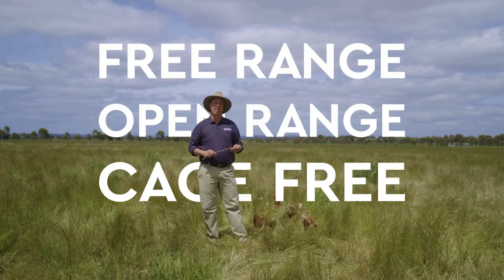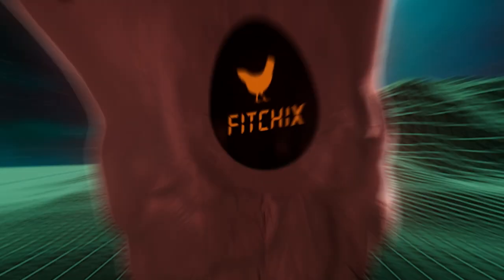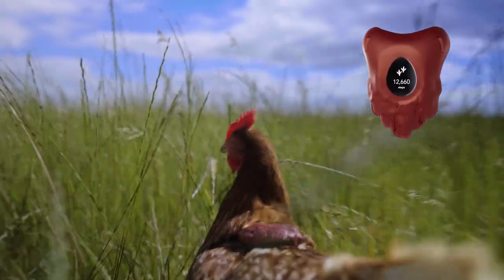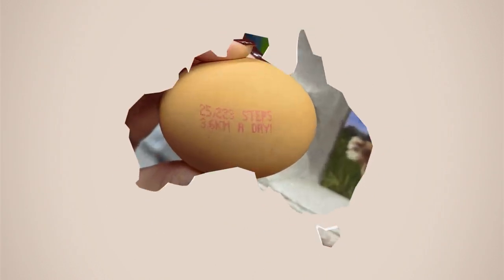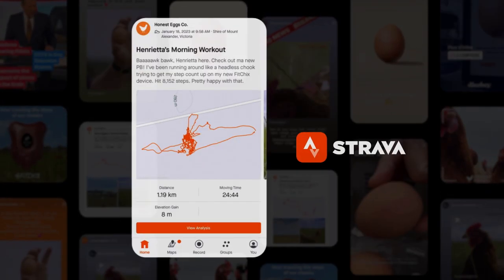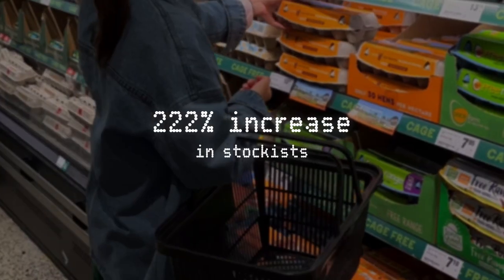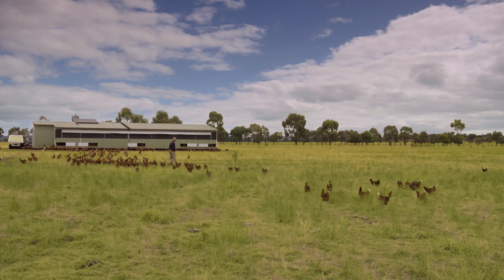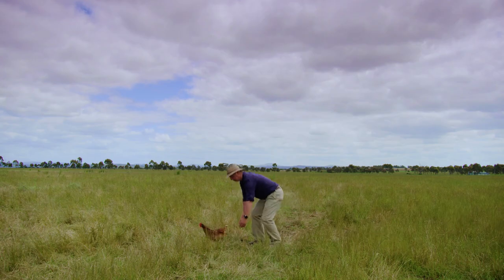"FitChix" by VMLY&R Australia for Honest Eggs Co.